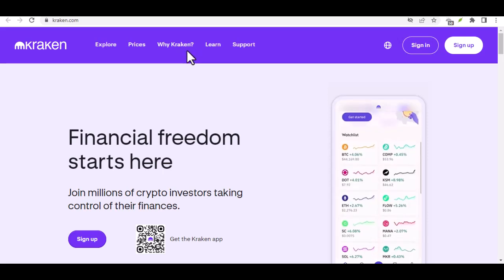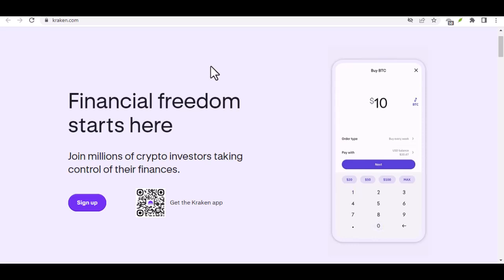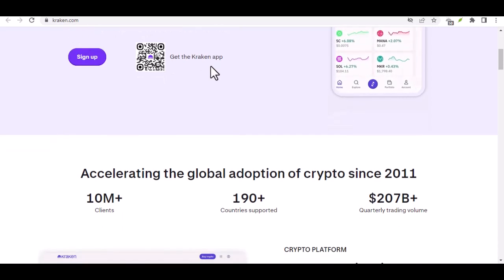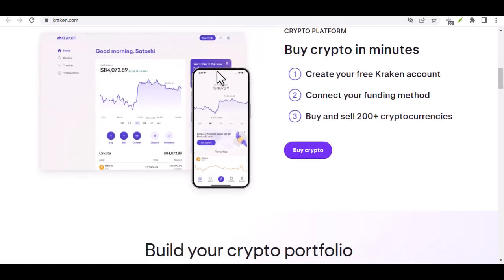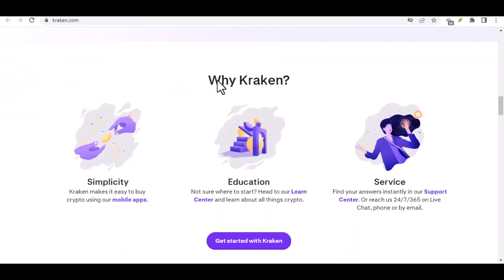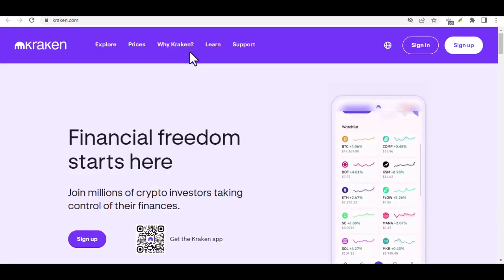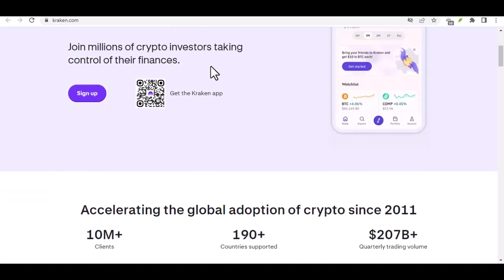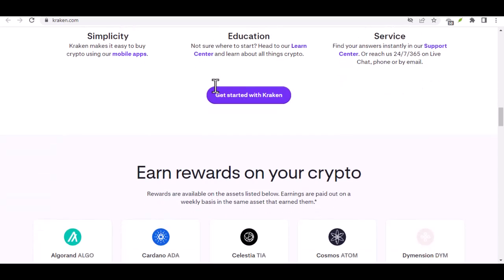Can I send bitcoin through Kraken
In this video we talk about Can I send bitcoin through Kraken